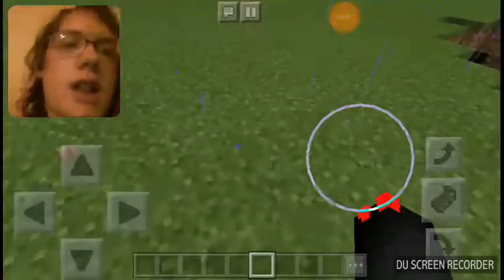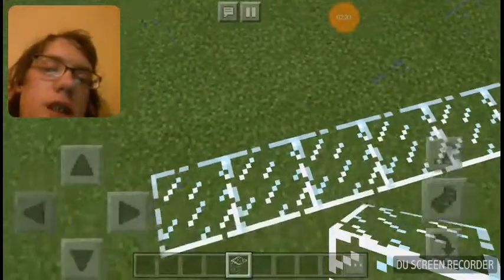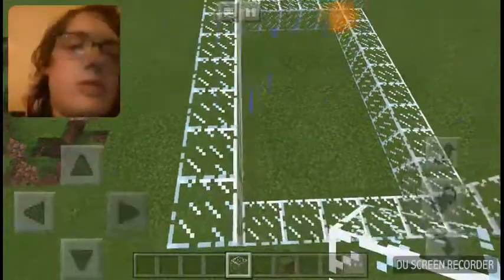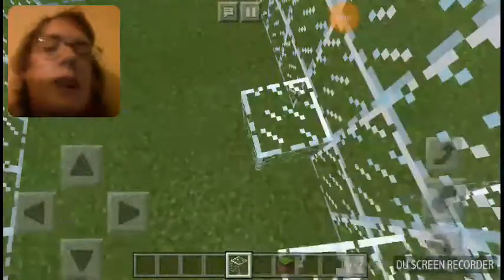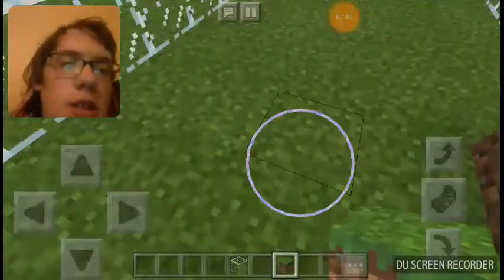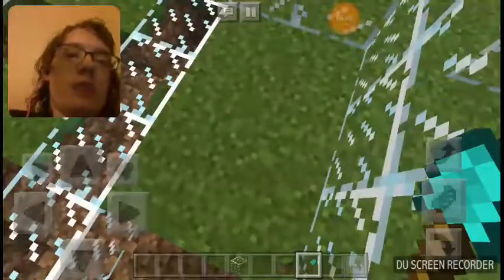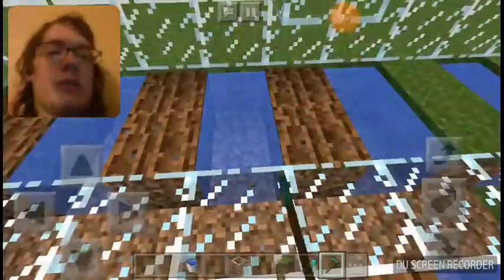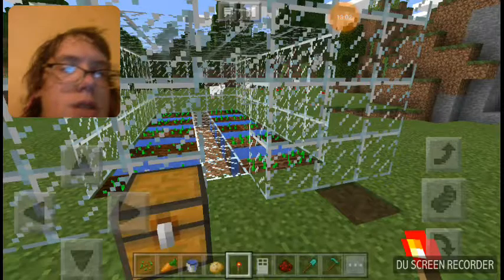How to build a greenhouse in Minecraft